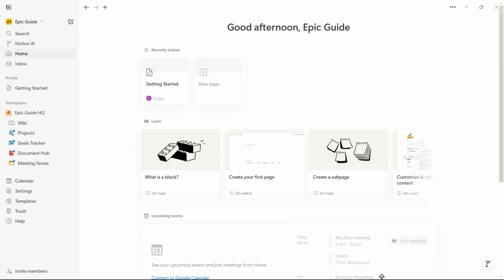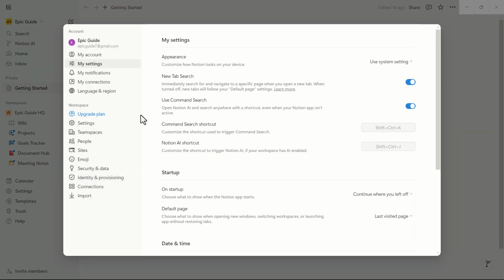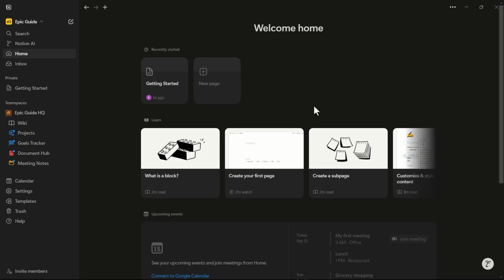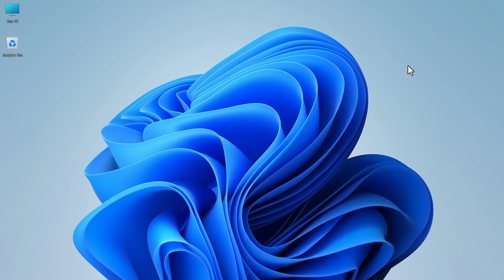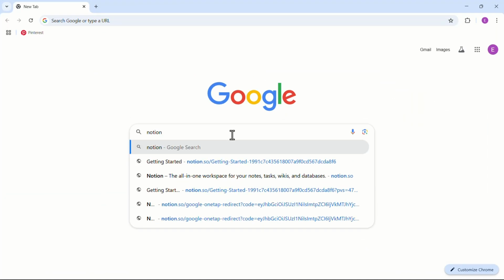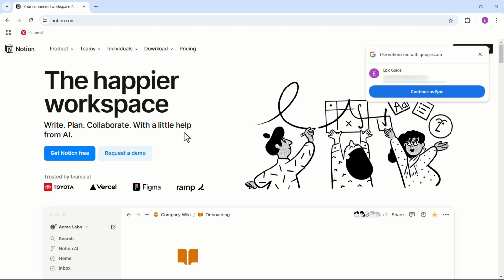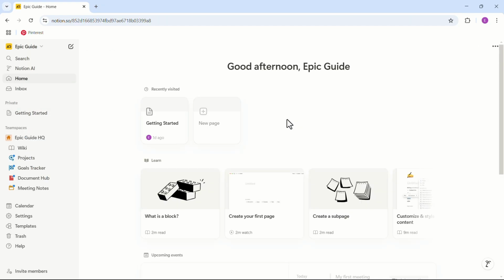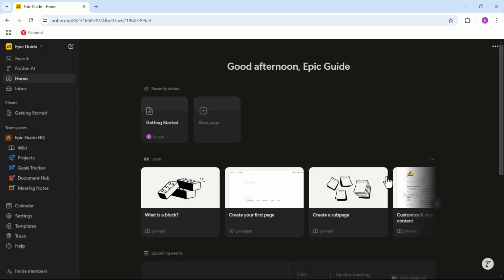How To Switch Notion To Dark Mode 2026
Learn how to change Notion to dark mode in 2025 with this simple guide. Whether you're using the Notion app or web version, you'll discover how to enable dark mode on Notion and switch between dark and light mode in Notion effortlessly. Find out how to make Notion dark mode, change Notion background color to black, and how to change Notion to dark theme on PC in just a few clicks. If you’re wondering, "Can you put Notion in dark mode?", the answer is yes! Follow this step-by-step tutorial on how to turn on Notion dark mode and enjoy a sleek Notion dark theme or Notion night mode today.